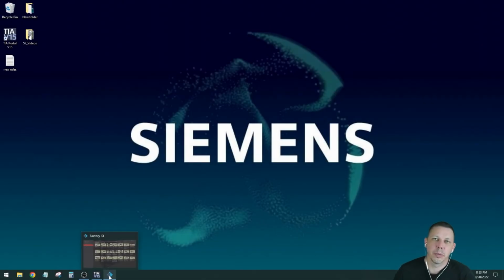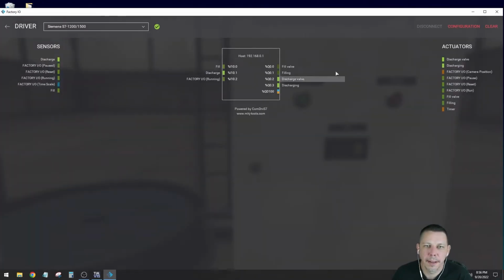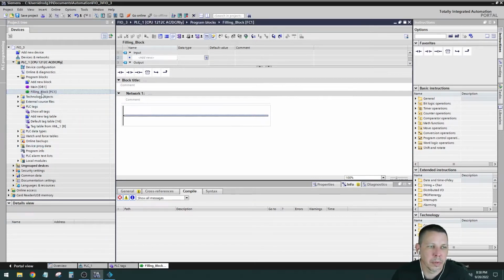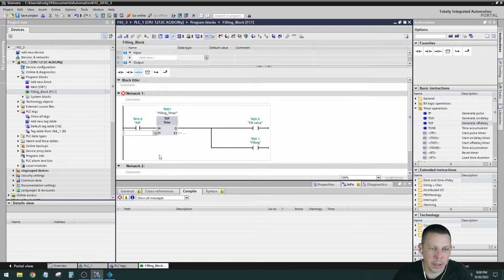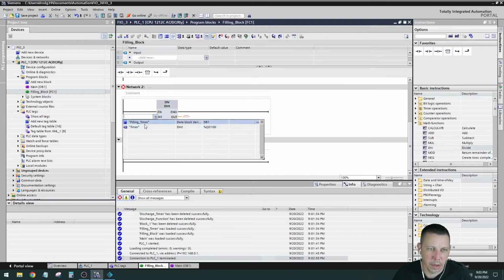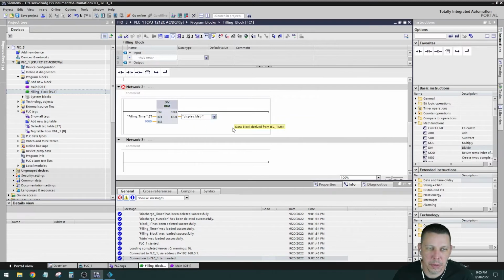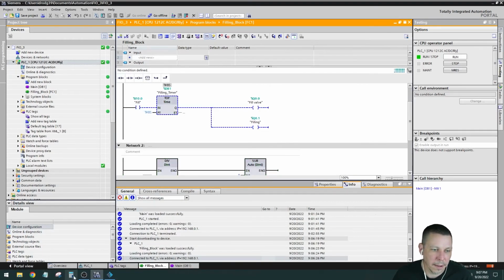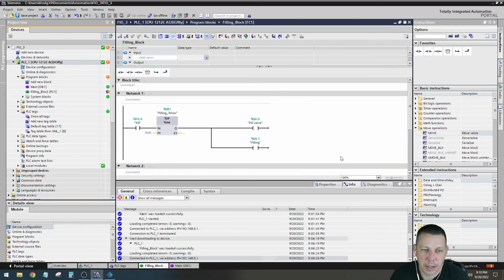Factory IO - 3 - Filling Tank (Timers) using a Siemens S7-1200 CPU with TIA Portal.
How to write ladder logic in TIA portal for the Siemens S7-1200 CPU to complete scene 3 of the Factory I/O simulation software.

In the premade scene 3 of the factory io software you fill and empty a tank using timers. There is a control panel with a fill button, discharge button, and a numeric display. When you press the fill button, it should illuminate and the fill valve should open for 8 seconds. During this time the display should countdown from 8 to 0. When the 8 second fill is complete the fill light should go back out. You then press the discharge button to illuminate it, and open the discharge valve for 8 seconds. The numerical display should again display a countdown from 8 to 0 while the timer is running. When the 8 seconds is up the discharge light should go out, the discharge valve should be closed and the display should read 0.